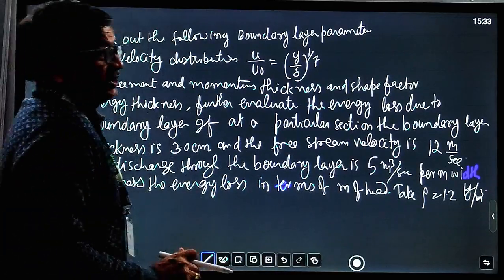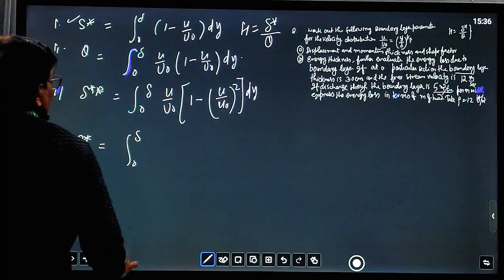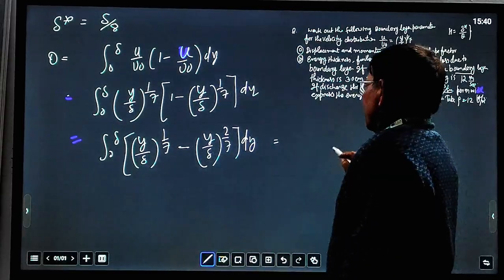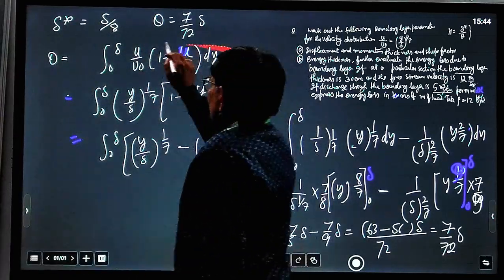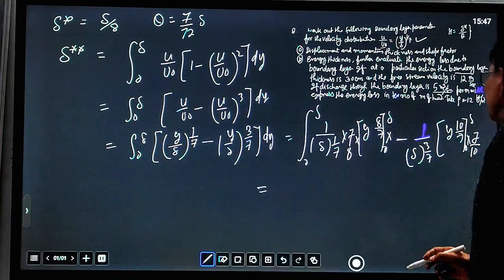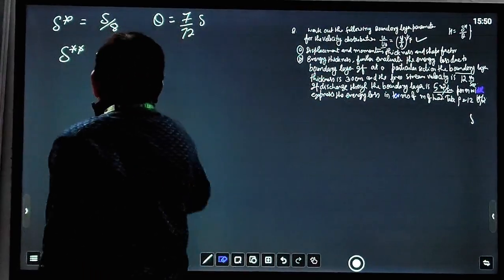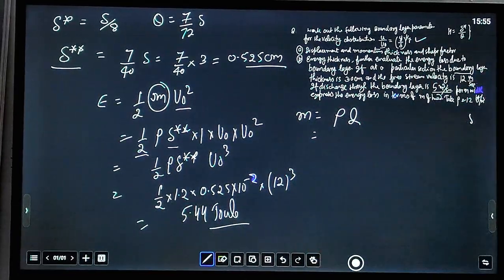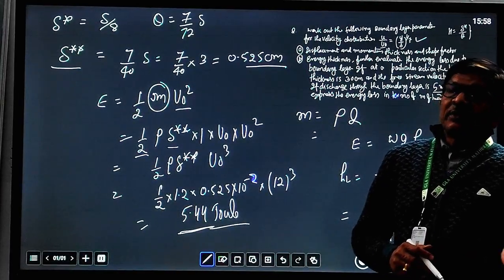Boundary layer Question discussion, How to determine various parameters?esemechanical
I have solved and discuss one problems on boundary layer parameters determination. this question will help students to understand and apply underlying meaning of boundary layer formation and its relation with , mass, momentum and energy losses within the boundary layer@Sujit1816